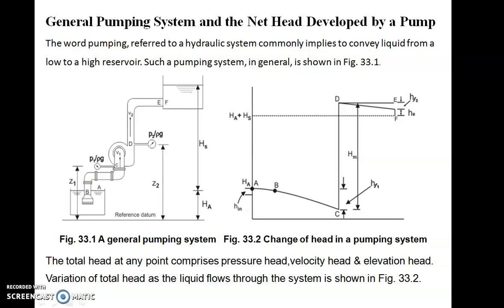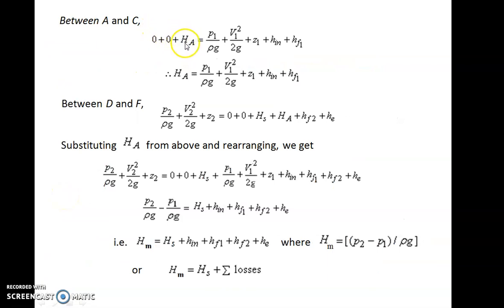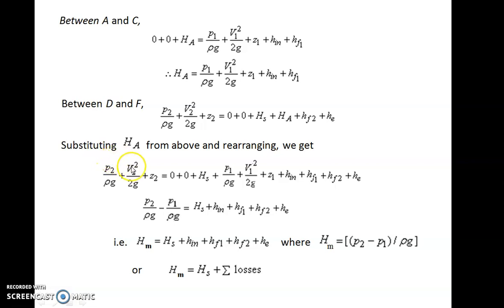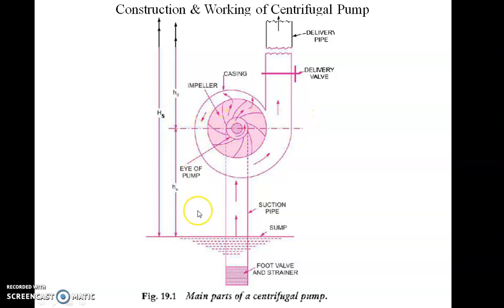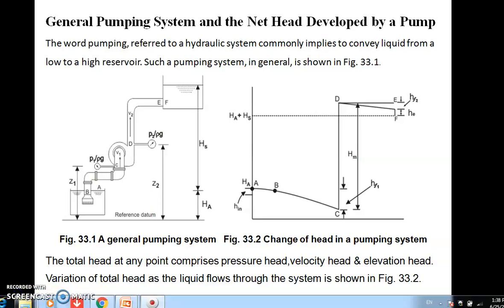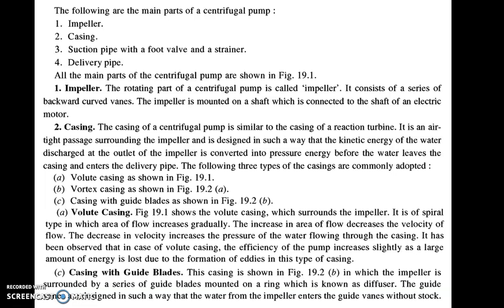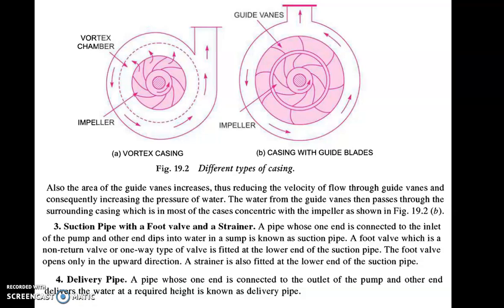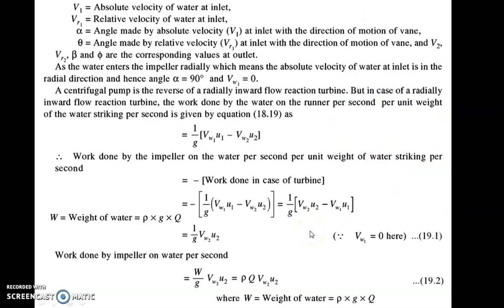Unit 5 Centrifugal Pump Part 2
Rotodynamic pumps,
Classification of Rotodynamic pumps
Components of Centrifugal pump, types of heads,
Velocity triangles and their analysis, effect of outlet blade angle,
Minimum Starting Speed of Centrifugal Pump,
Cavitation, NPSH, Thoma’s Cavitation factor, Installation, Priming of pumps
Specific speed of Centrifugal Pump,
Performance characteristics of Centrifugal Pump,
Series and Parallel operation of Pumps, System Resistance curve, Selection of Pumps,
Dimensional and Model analysis of Centrifugal Pump